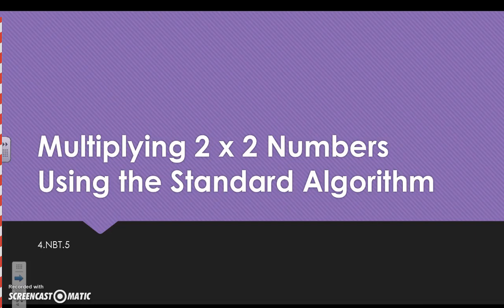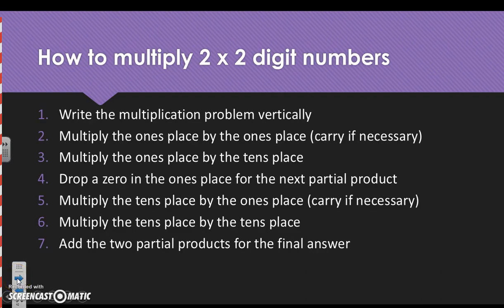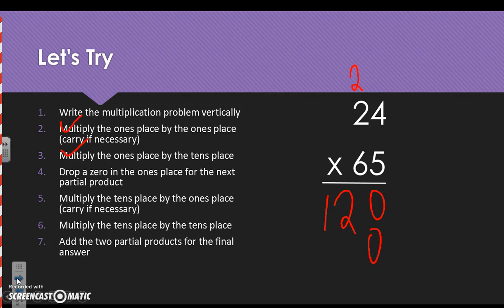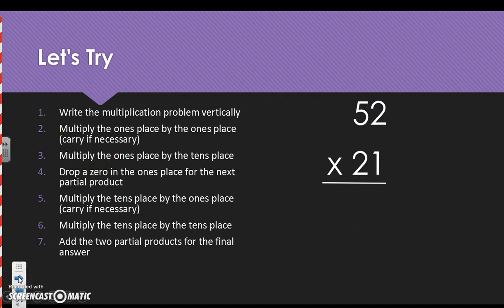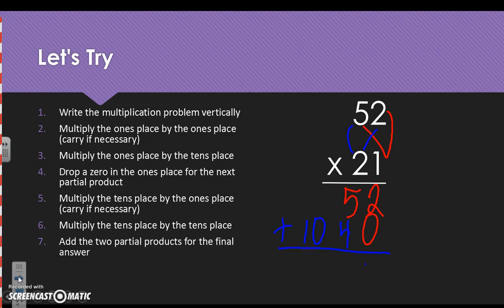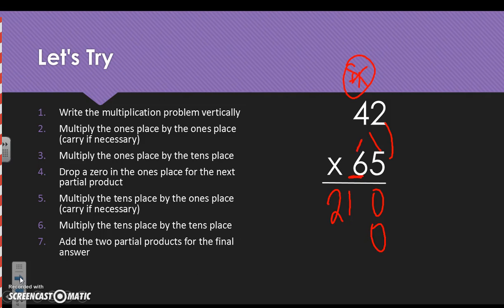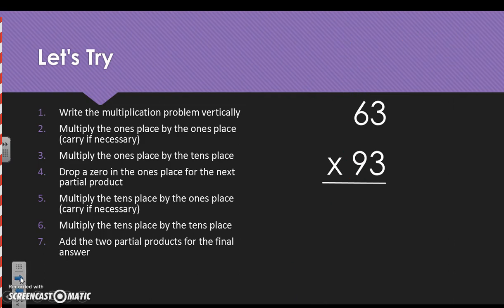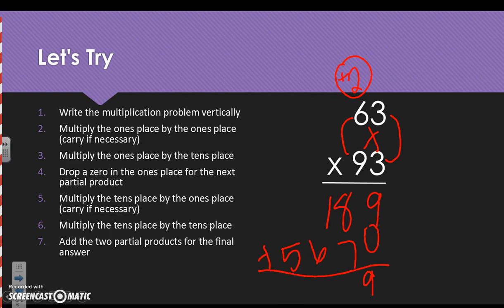Multiplying 2x2 numbers Using the Standard Algorithm